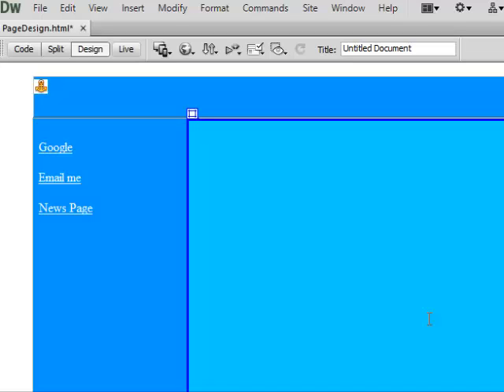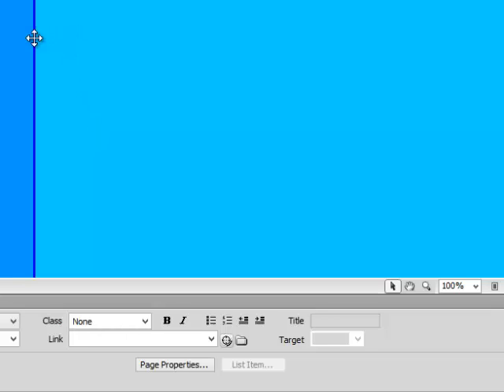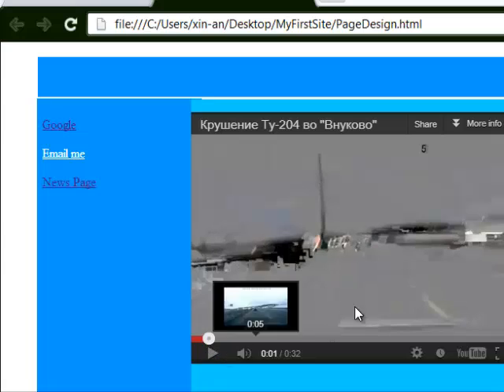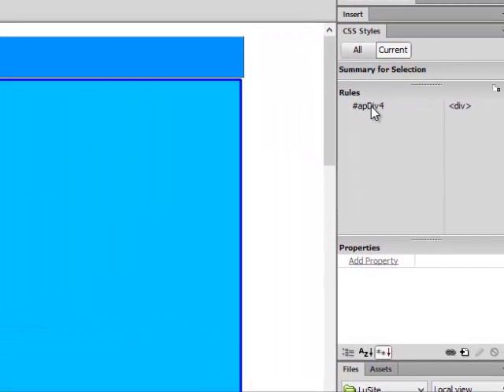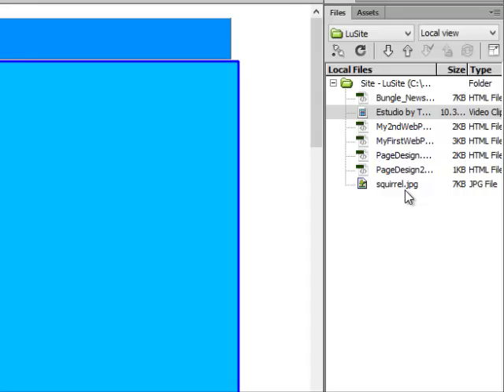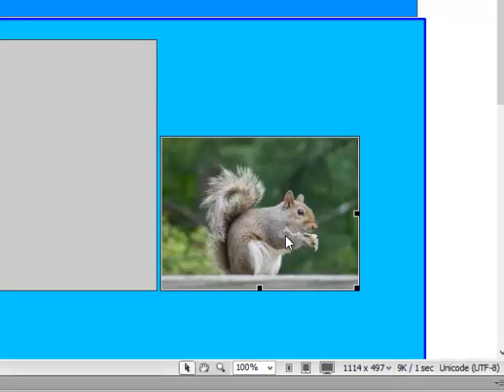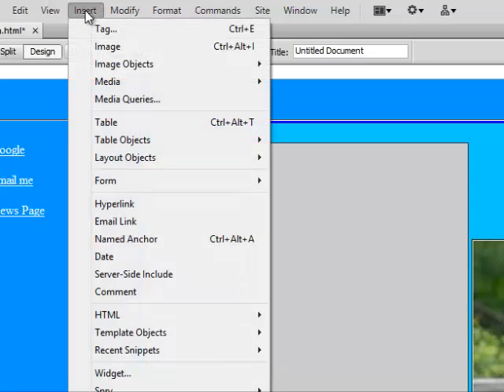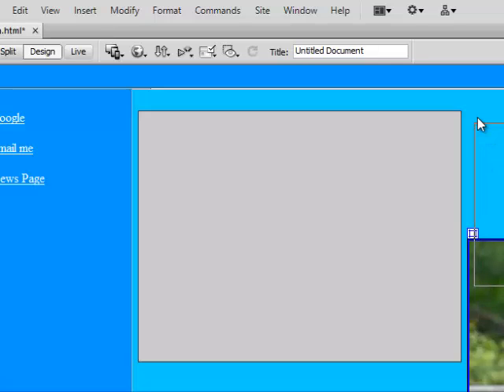image and video